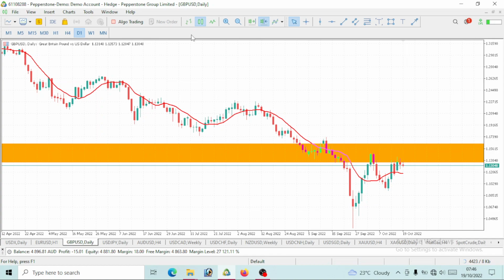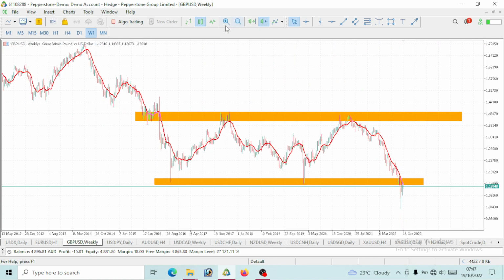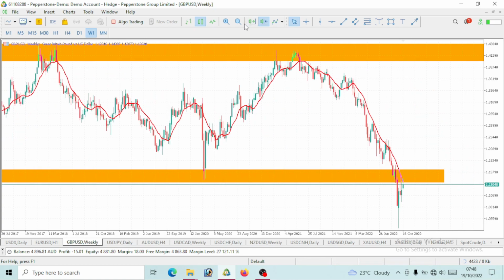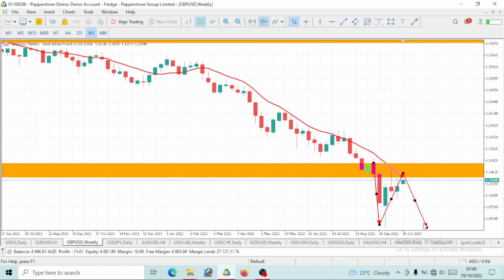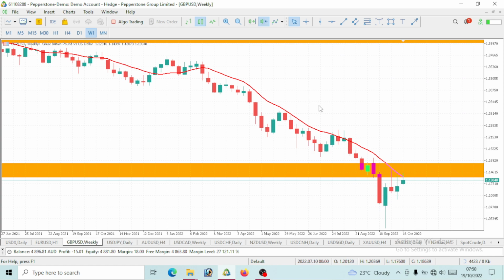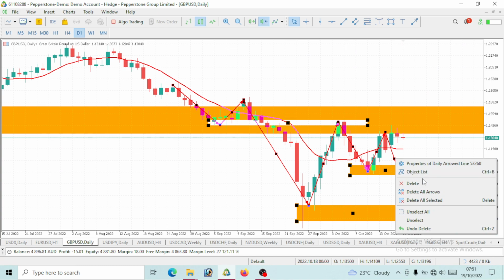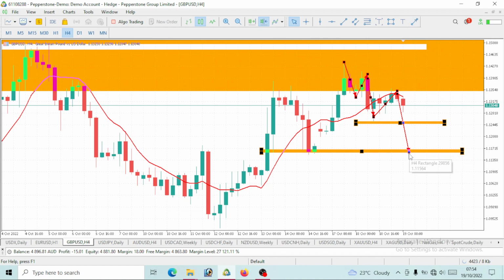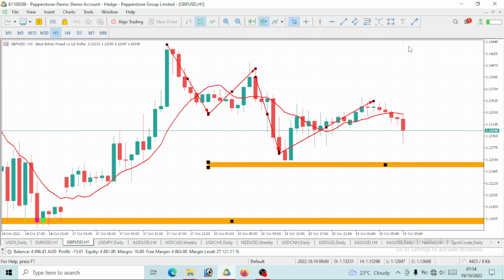GBPUSD Analysis Today | OCTOBER 19 2022 | GBPUSD Forecast | GBP/USD Technical Analysis